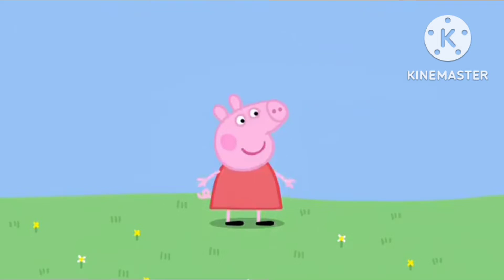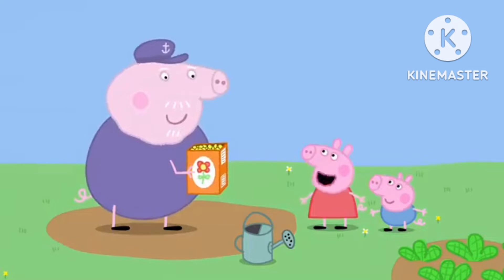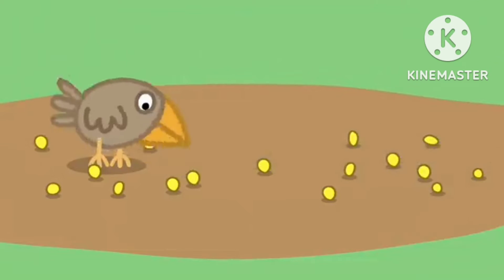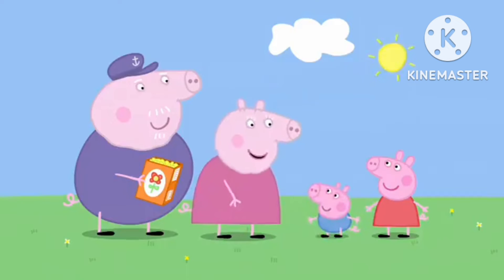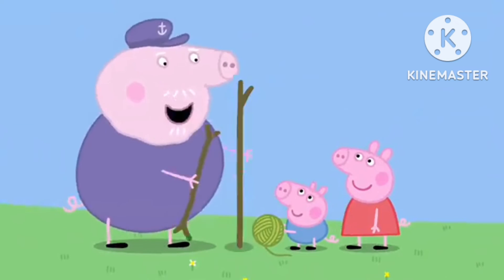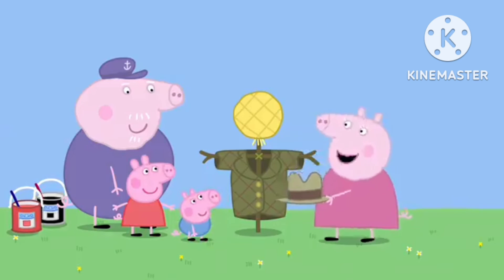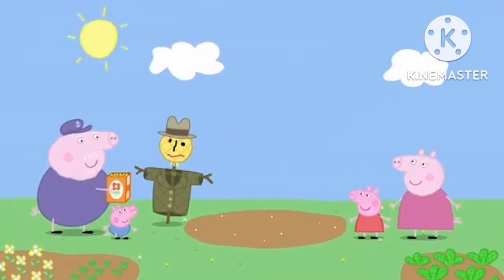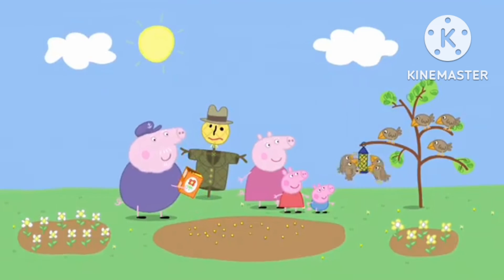Mikey seeds?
Credits to @WeLovePeppaPig